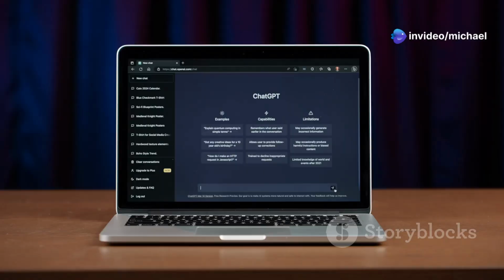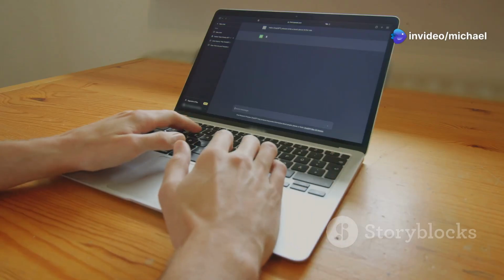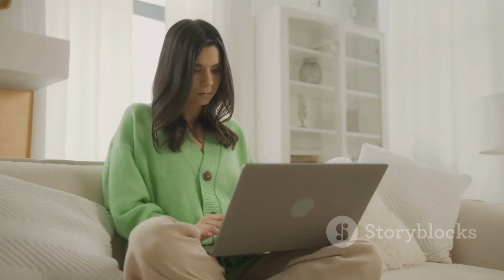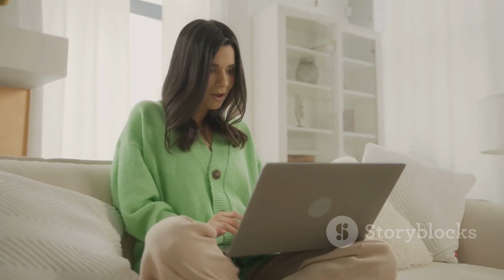How to Make Money Online Selling AI-Generated eBooks (Beginner-Friendly Step-by-Step Guide)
Want to create and sell eBooks without writing a single word? In this step-by-step tutorial, I’ll show you how to use FREE AI tools like ChatGPT, Canva, and Gumroad to generate passive income — even if you’re a total beginner.

No writing skills.
No tech headaches.
No paid ads.